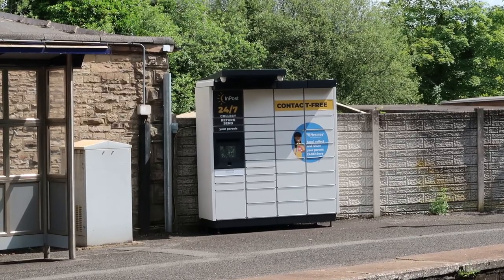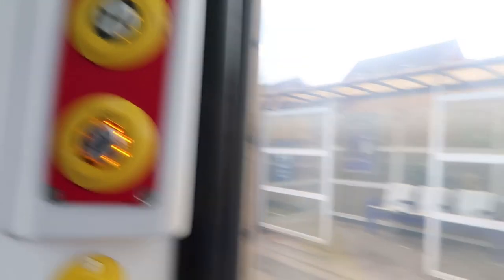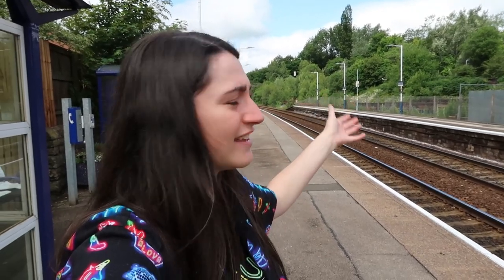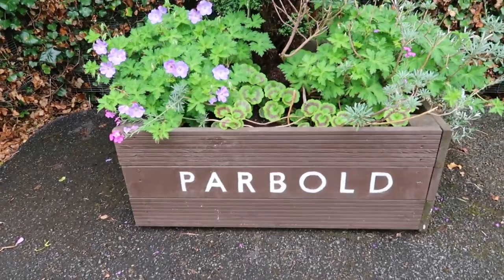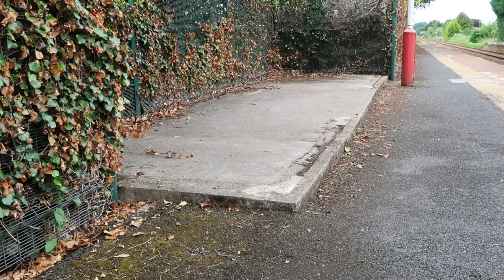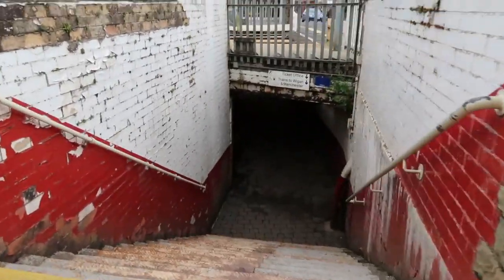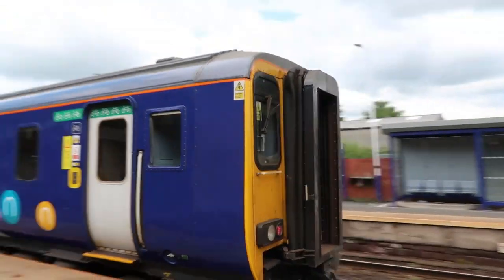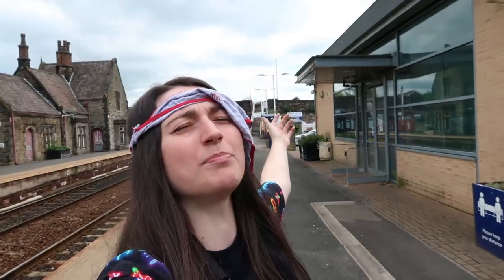Exploring the North West by Train DAY 30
Day 30 of my vlog series, Exploring the North West by Train. 26/06/21. Here I visit Gathurst, Appley Bridge, Parbold, Burscough Bridge, Meols Cop, Bescar Lane, New Lane and Hoscar. Enjoy! Some looong waits, but finally did this route yay! And fell on me arse in front of Conductor Phil!

A BIG THANKS to my YouTube members:
Sam's Vlogs trains & more, James Eastwood, Buses and Trains Around the UK, Lauren Hallett, Tase, SoundLad, Ryan, The Yorkshire Trainspotter, peterbester, Adam Flavell, cholmondley1152, E Thomas, Mini Wistaston Junction, Paavo Ylönen & glen bailey